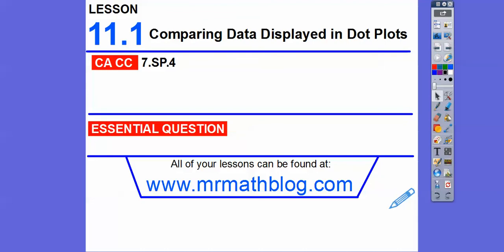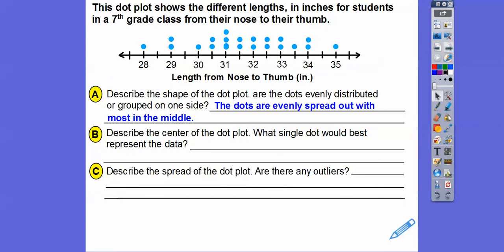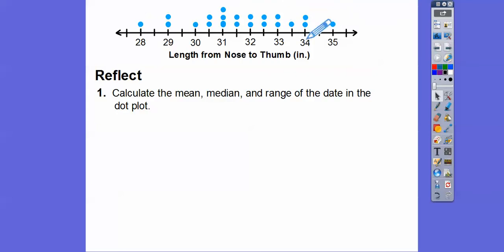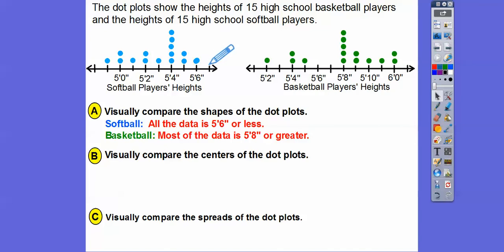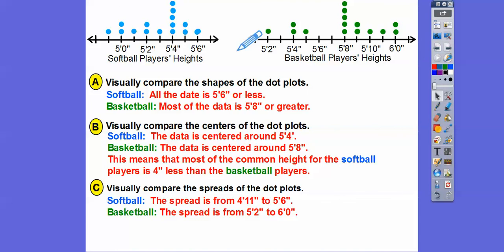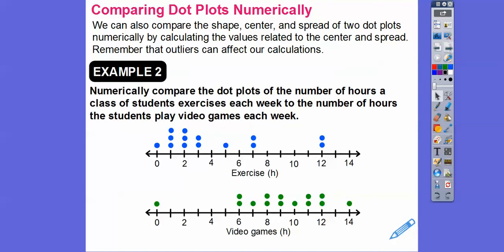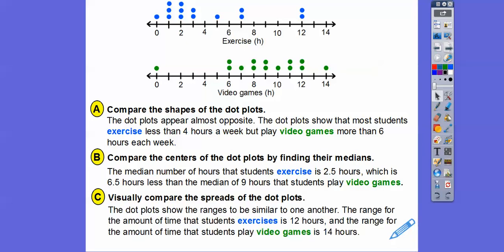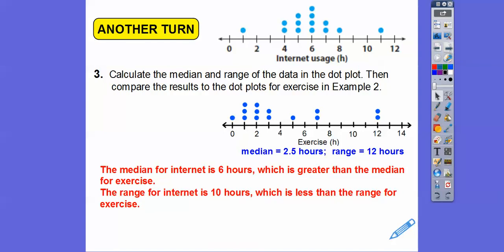Comparing Data Displayed in Dot Plots - Lesson 11.1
Here we cover range, mean, and median of dot plots.